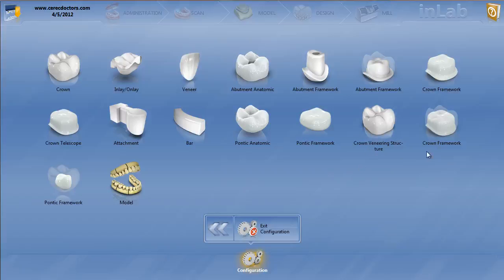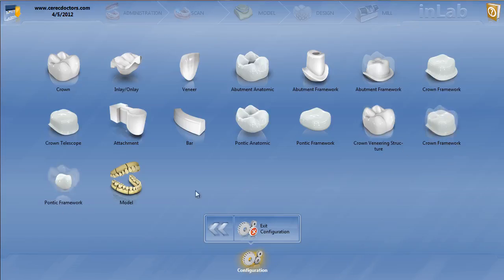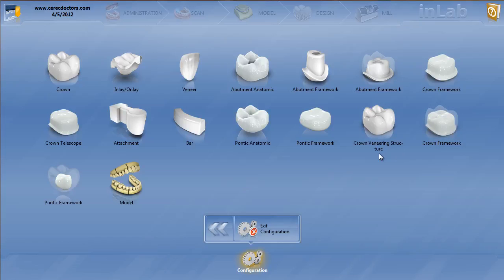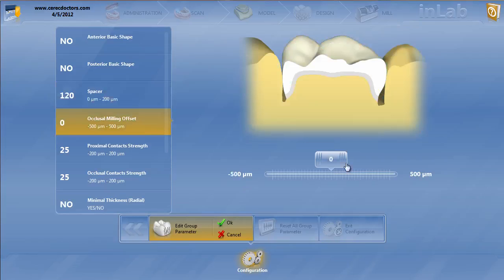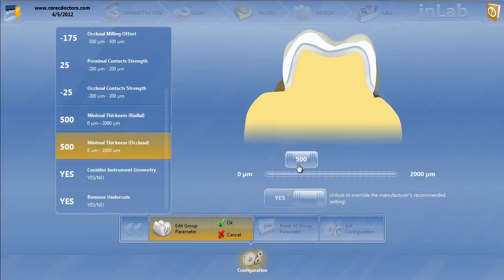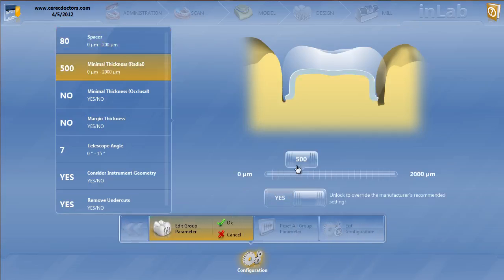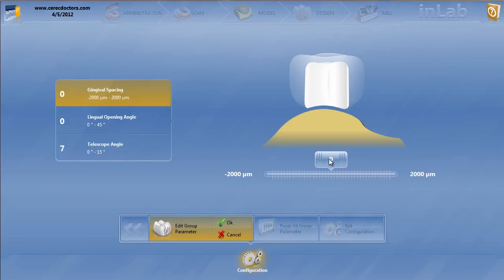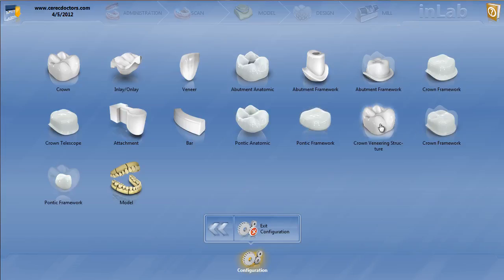Cerec Doctors Multilayer Bridge and Crown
inLab 4.0 Multilayer Bridge and Crown